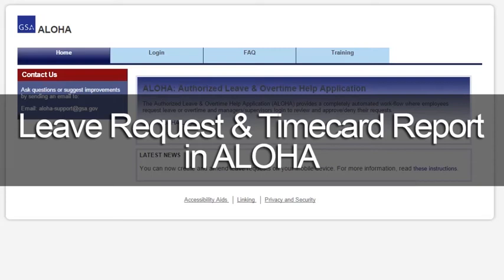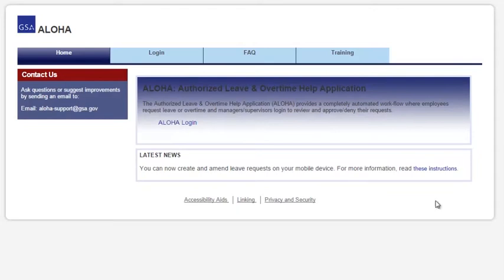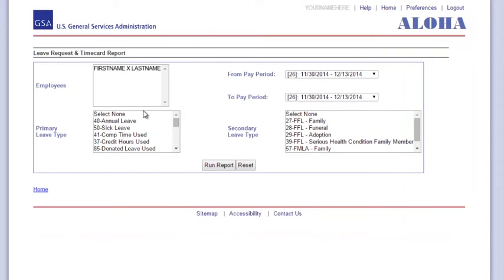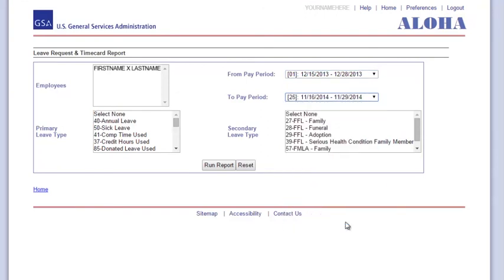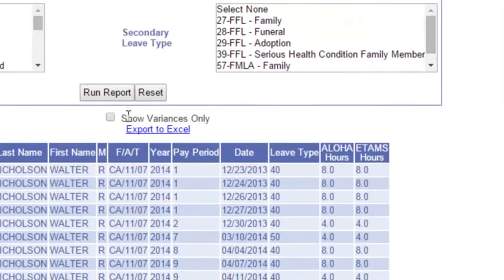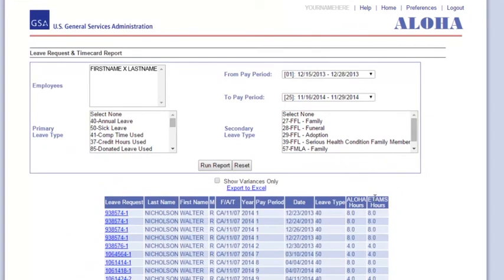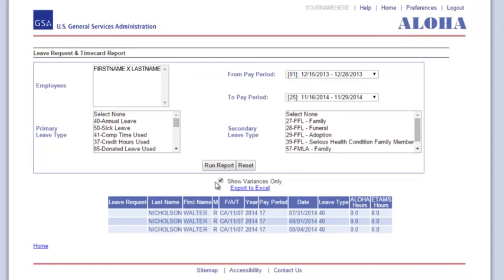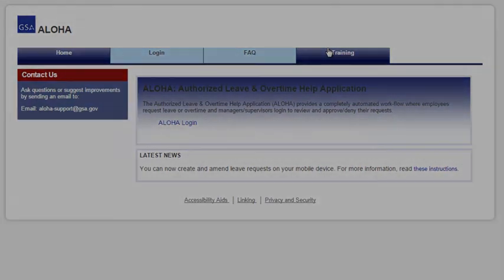Leave Request and Timecard Report in ALOHA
This video will teach you how to run ALOHA's Leave Request and Timecard report.